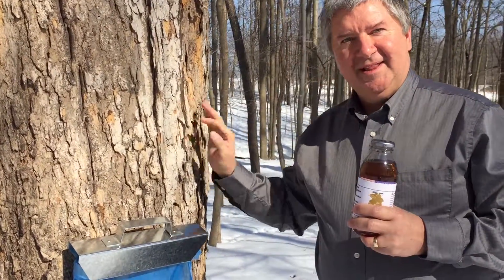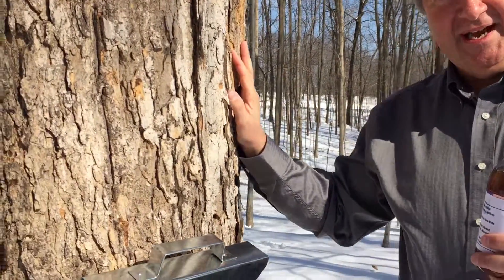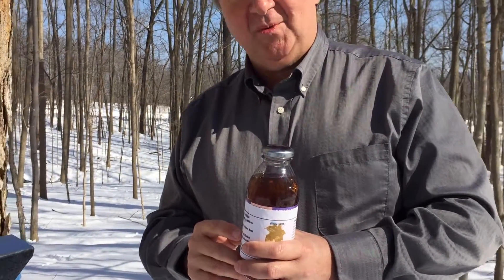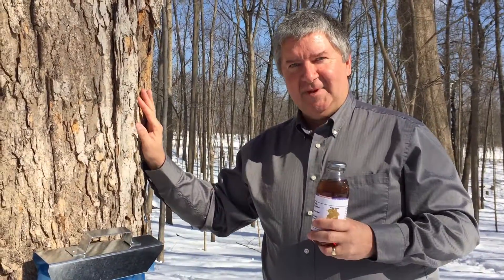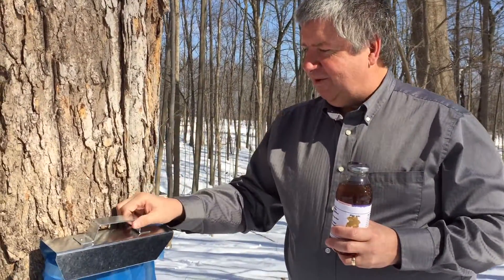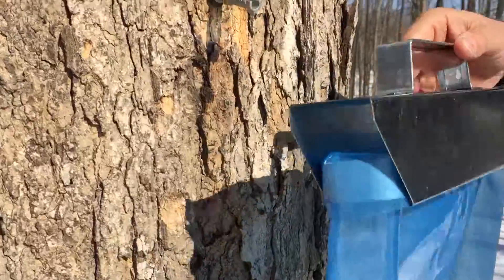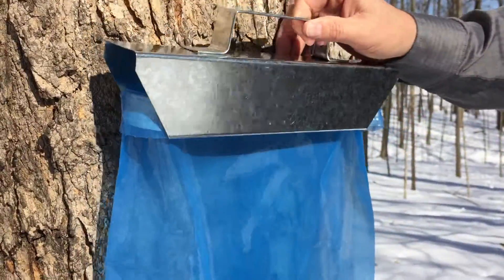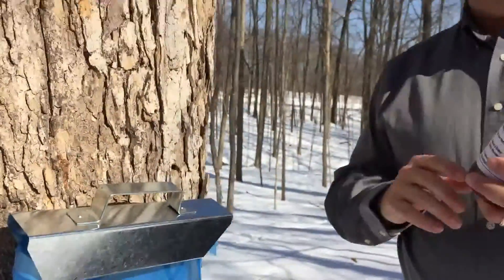Maple Tapping Workshop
Wehr Nature Center's hands-on Maple Tapping Workshop will teach you how to tap a tree and get syrup from your maple!